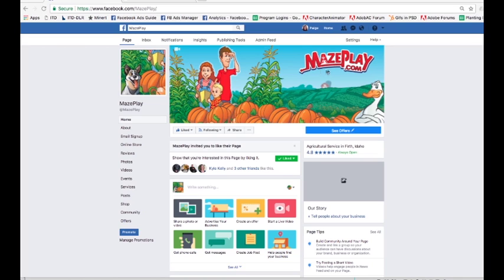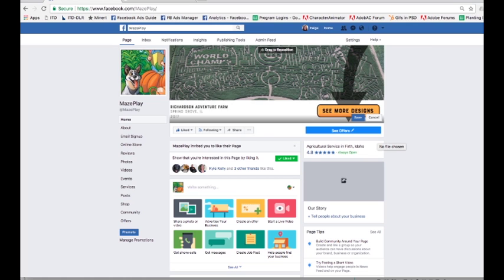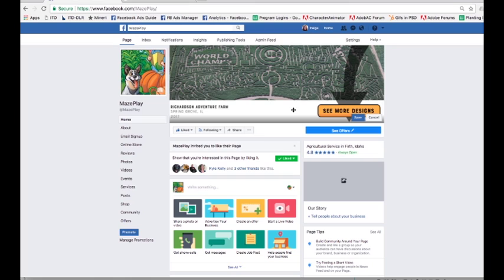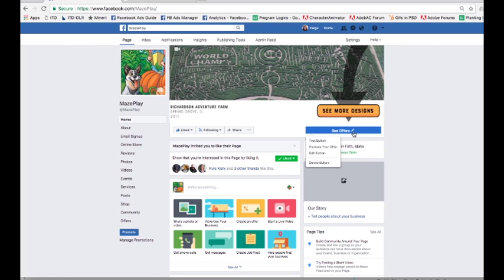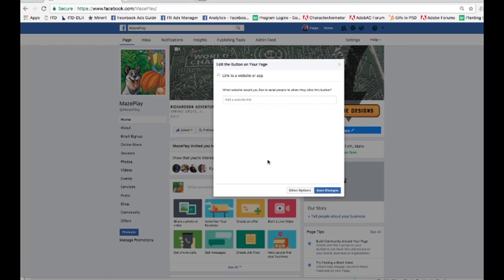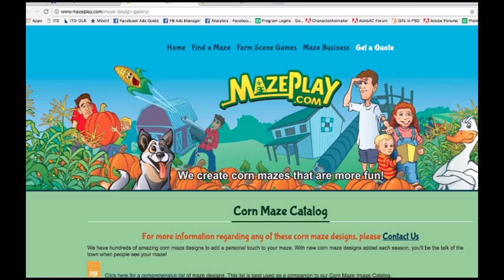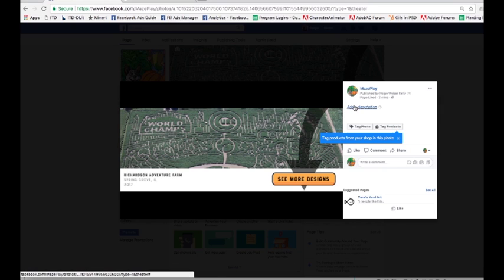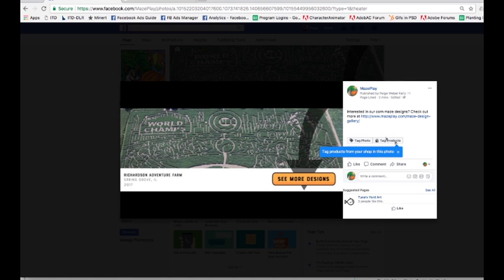How to change your Facebook Cover Photo and Call-to-Action (CTA) Button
In this video, we show you how to change your Facebook cover photo and your call-to-action button, utilizing your Mazeplay Facebook banner.